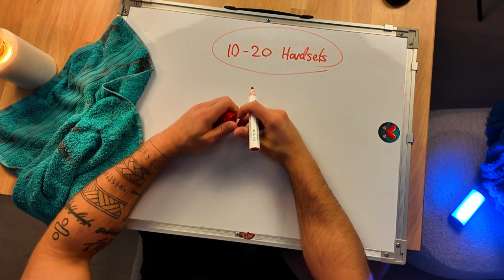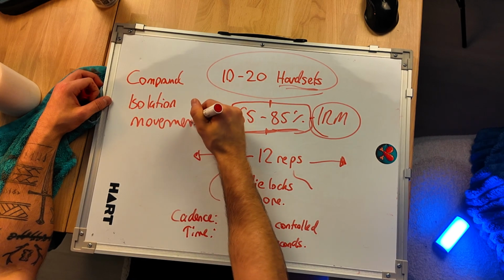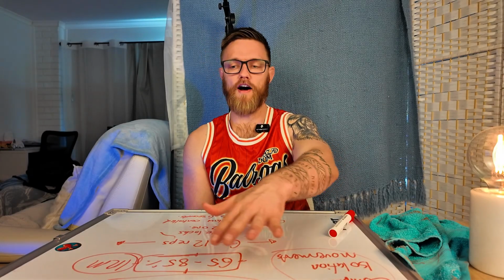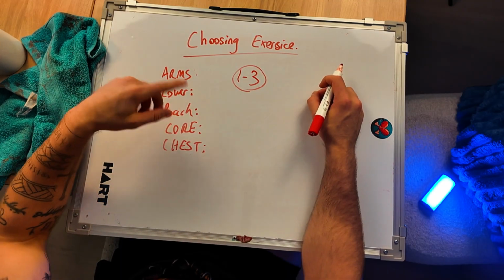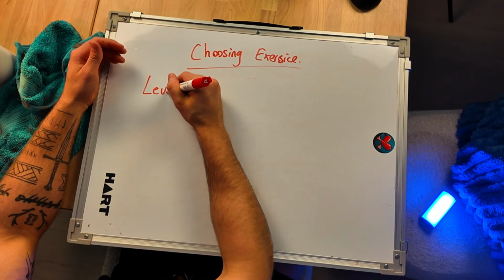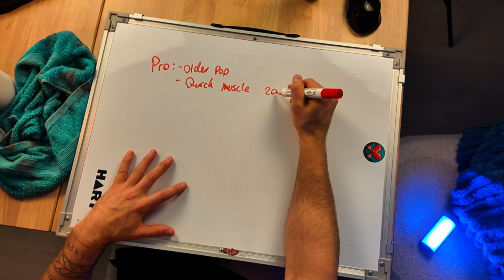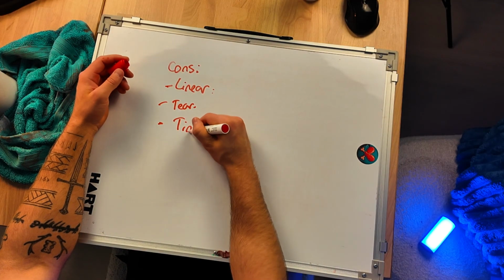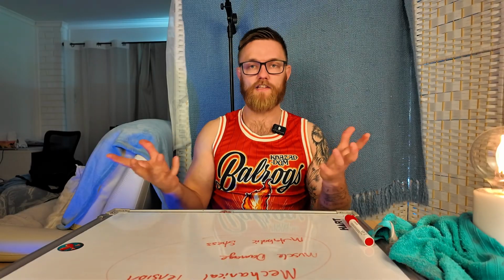Muscle Growth Podcast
Let's talk Muscle Growth.

This is a long-form chat where we cover all the key concepts around muscle growth that you and your clients need to know. This is the second most popular training type, so take notes.